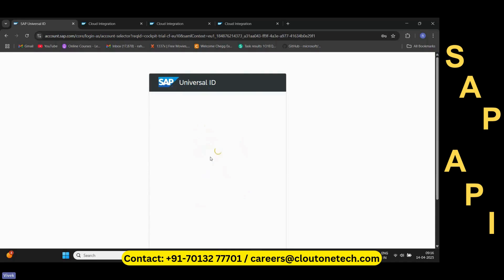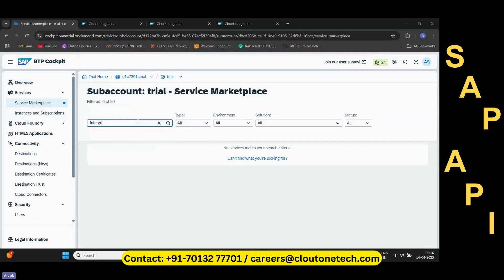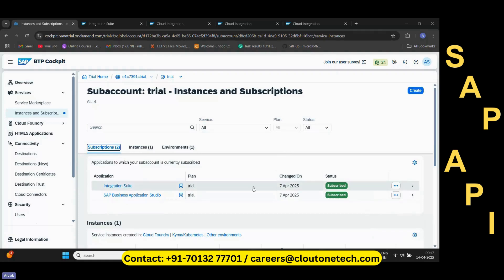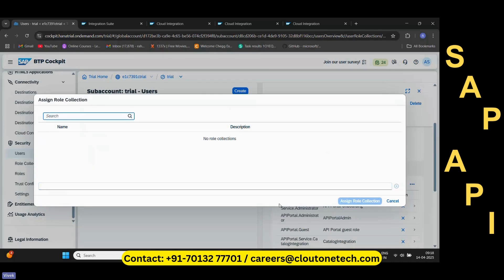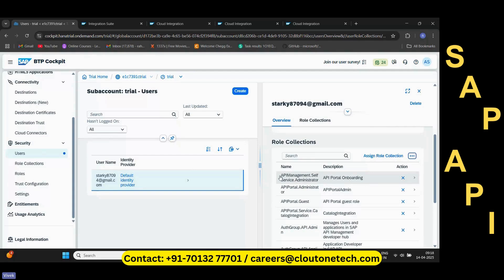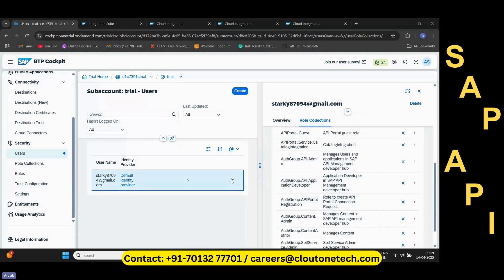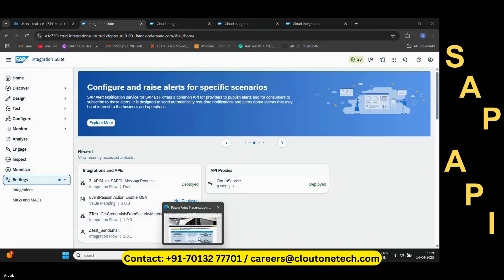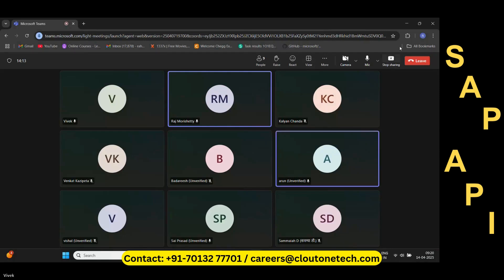How to Set Up API Management in SAP BTP Trial | Step‑by‑Step APIM & CPI Integration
Learn how to quickly onboard your API Management (APIM) trial in SAP Business Technology Platform (BTP) — right alongside Cloud Integration (CPI). In this video, you’ll discover:

📑 Registering your BTP Trial Account

👥 Assigning the Correct Role Collections (Integration Developer, APIM Admin, Portal Developer, etc.)

🔗 Navigating to the APIM Cockpit & Launching the Developer Portal

✅ Validating Subscriptions & Entitlements to access both CPI and APIM features

Whether you’re a SAP Integration newbie or prepping for real‑world API governance, this step‑by‑step guide will get your trial environment up and running in minutes.